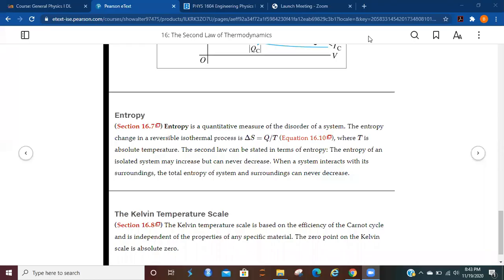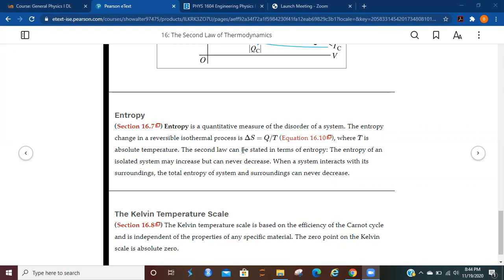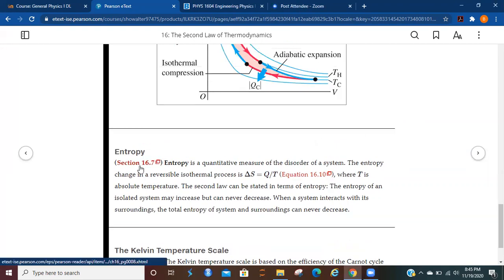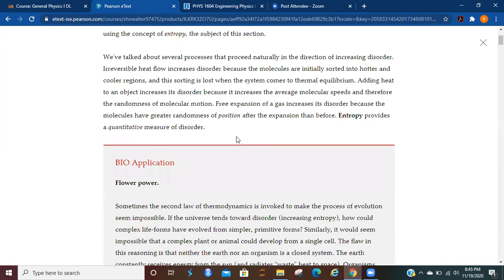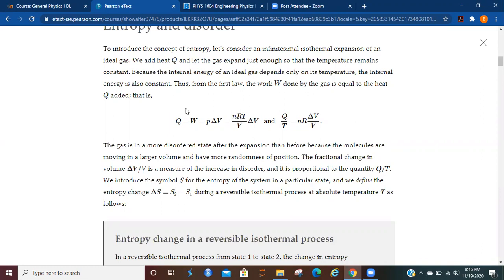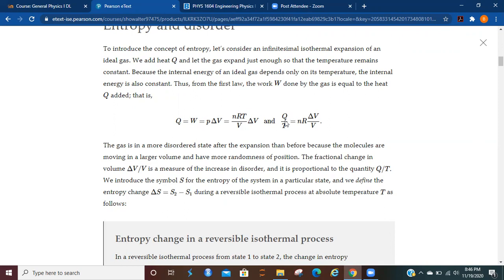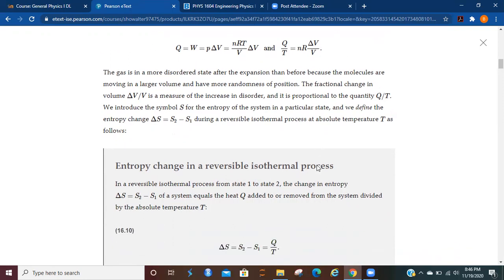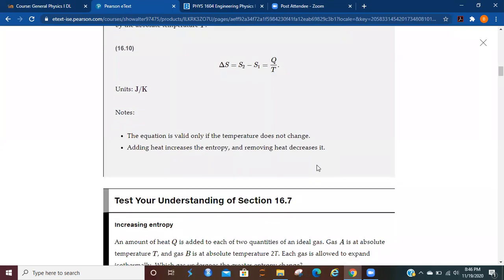Chapter 16 Section 7